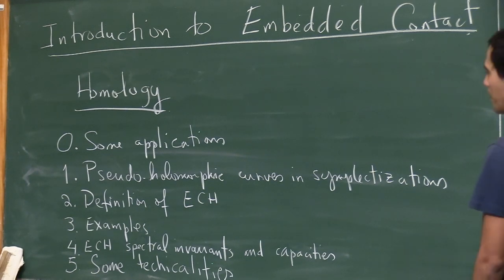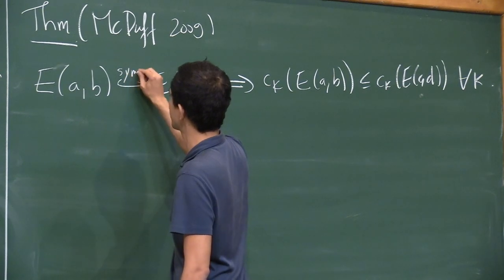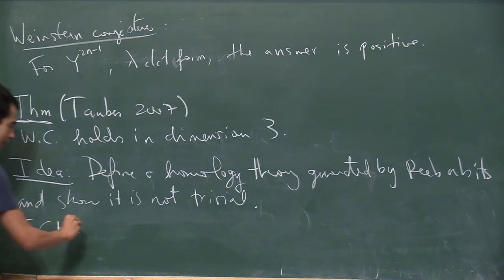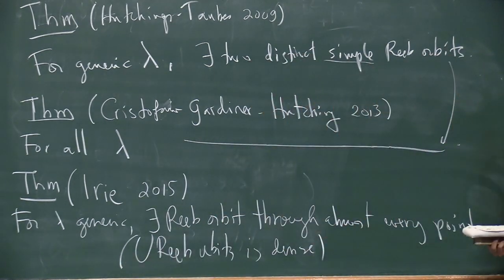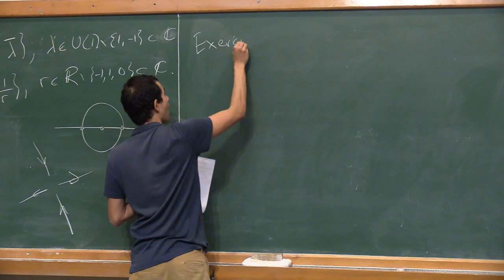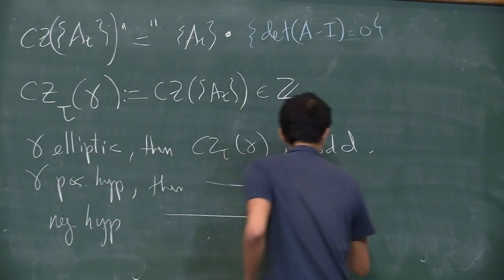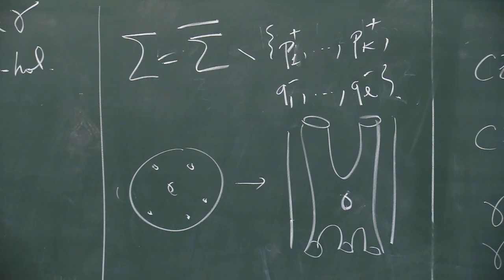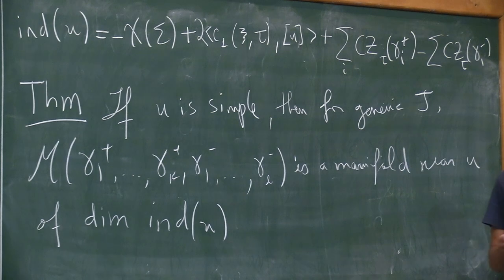School of Symplectic Topology - Embedded Contact Homology - 01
Speaker: Vinicius Ramos (IMPA) - Embedded Contact Homology